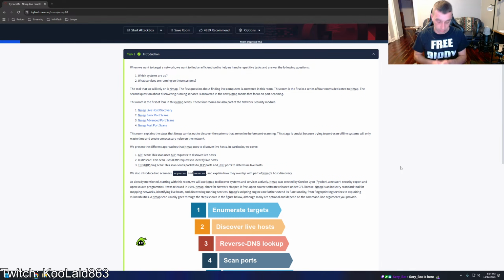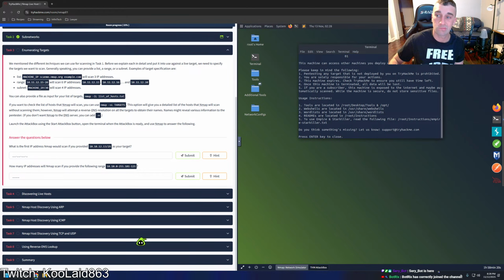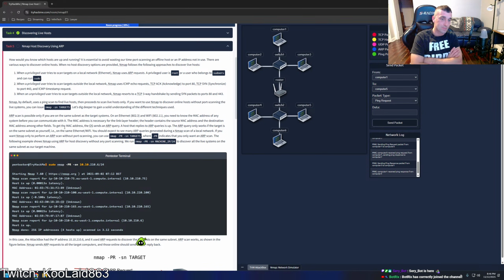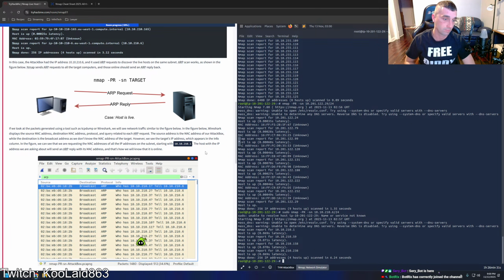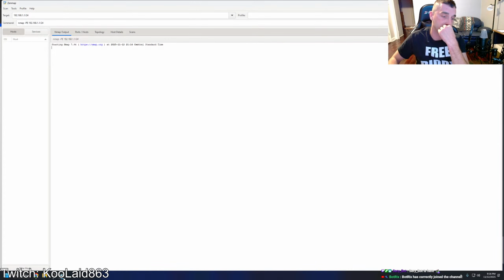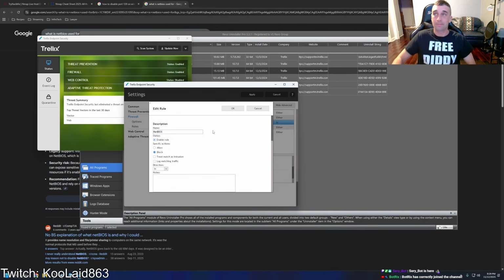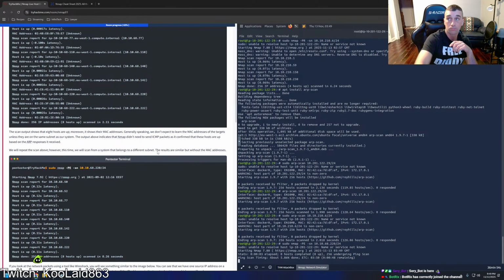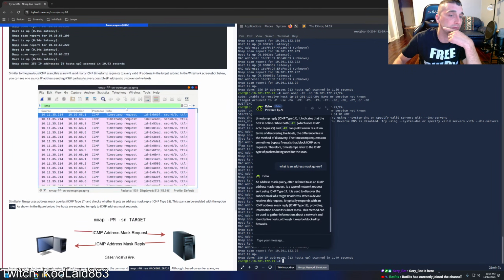Learn Cyber Security w/ Me! (Nmap Live Host Discovery) - TryHackMe!